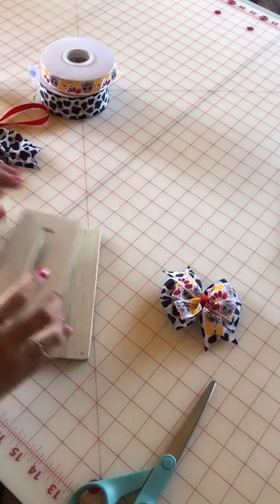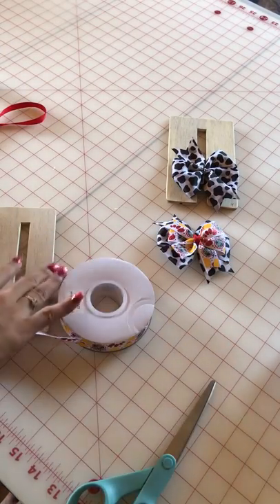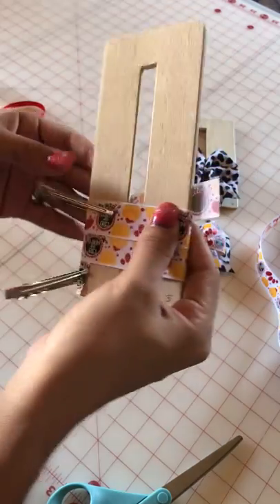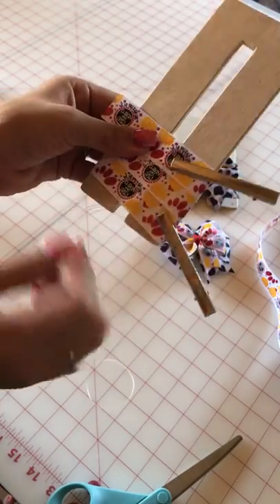Double Stacked Pinwheel Hair Bow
This hair bow tutorial is to teach you how to make a double stacked pinwheel hair bow using 7/8” ribbon and 1.5” ribbon.